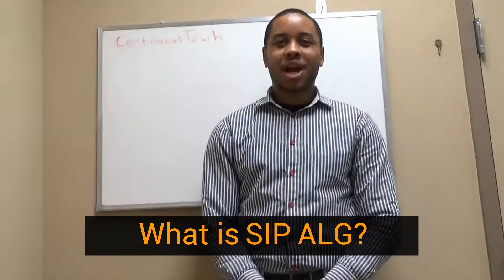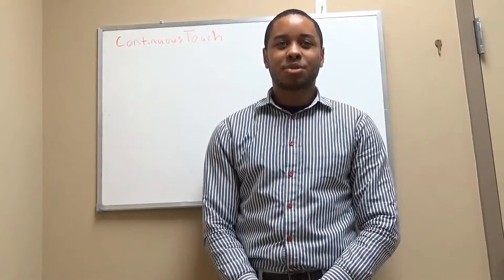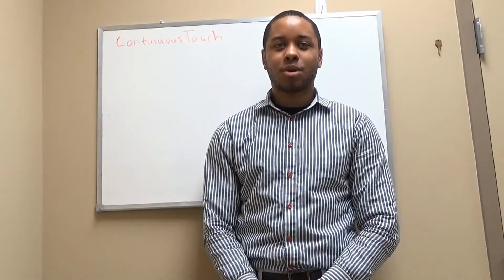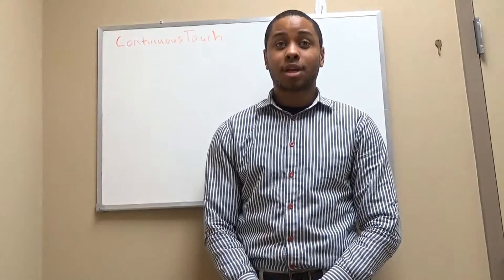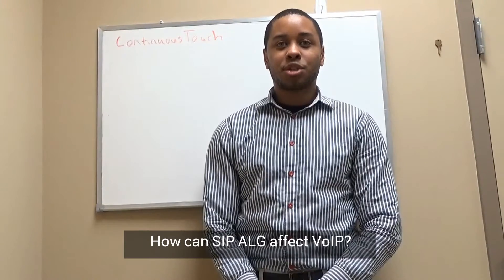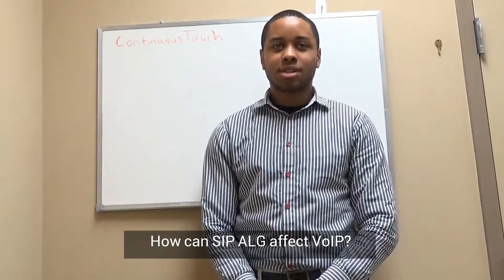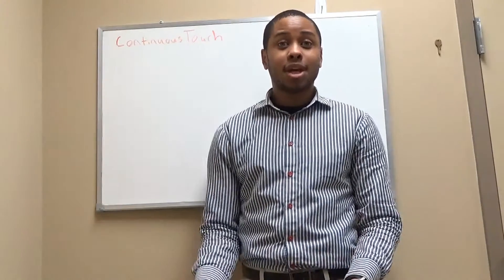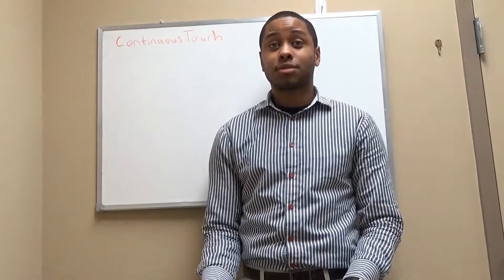What is SIP ALG & how can it harm VoIP service? - ctphonesystems.com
I explain why sip alg does not always work for VoIP phones.

Questions?